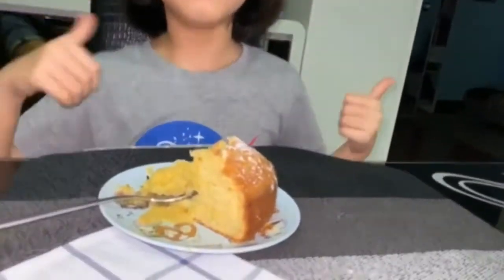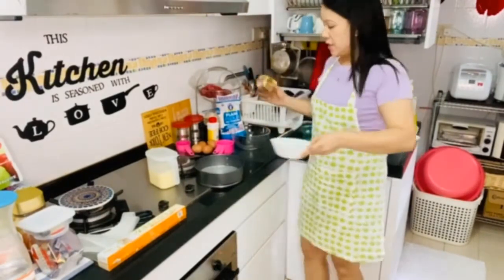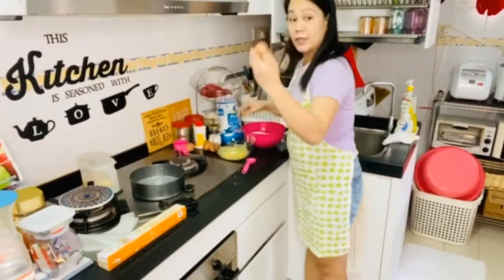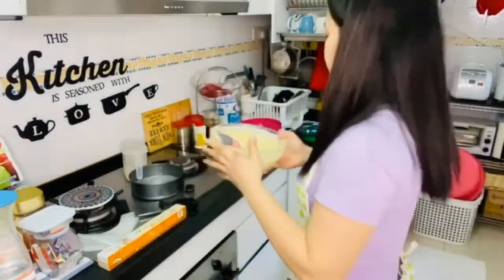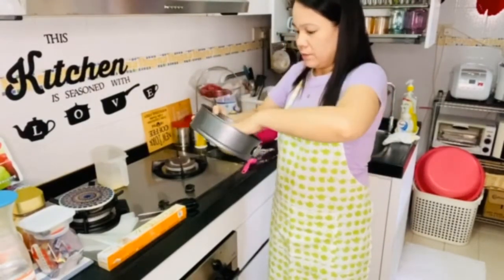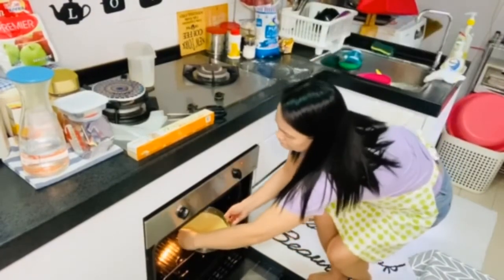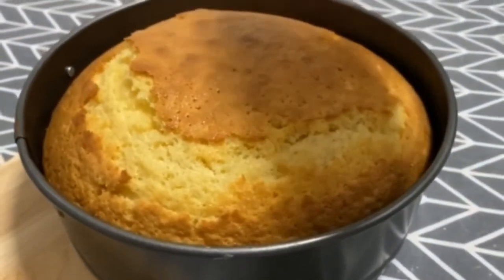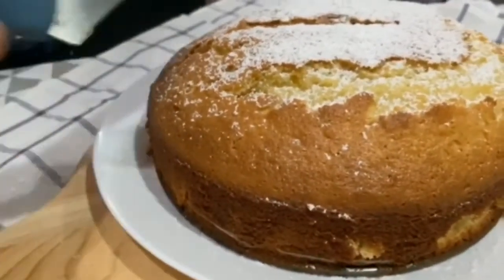HOME MADE CONDENSED MILK SPONGE CAKE! SO SOFT AND FLUFFY!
Easy home made cake...
Made it for hubby tea bread time he love it and kids love it too